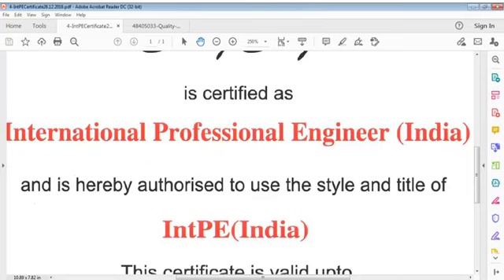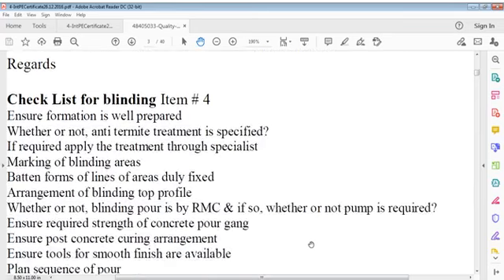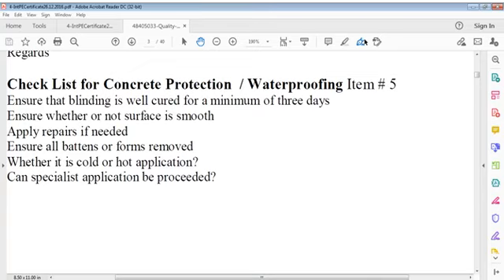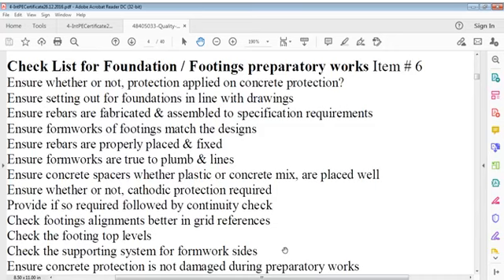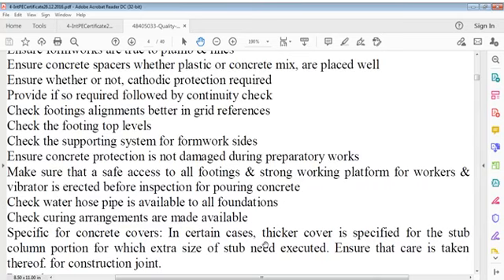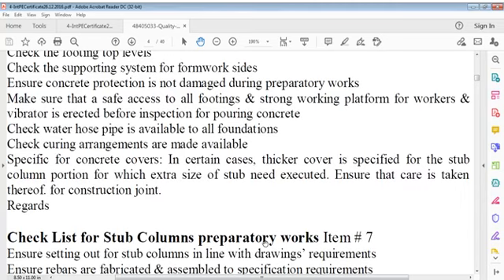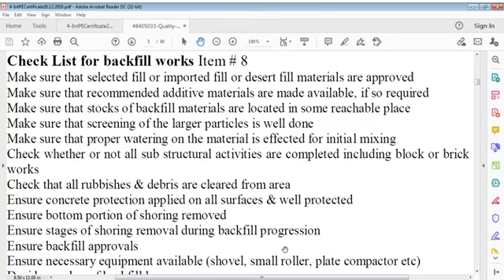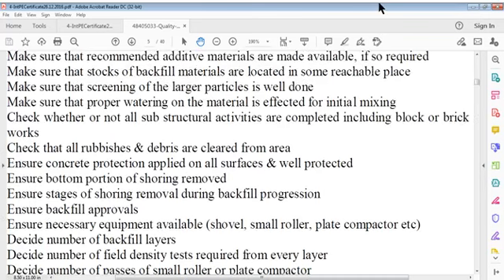Video-840-02.03.2021-Posted On YT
01 hour 03 MinutesVideo
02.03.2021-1-Civil Field Engineering + Designs + Construction +Methods + Contracts EPC + AnnexSL+ Organisations + Communication + Coordination + Quantity + Quality + Why be behind Quality of Concrete Standard Material? Talk 280A